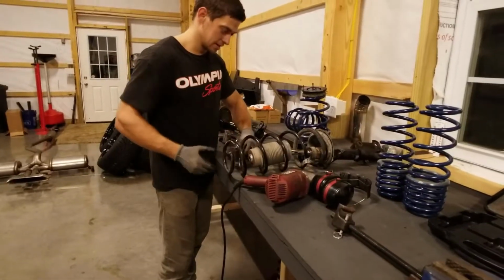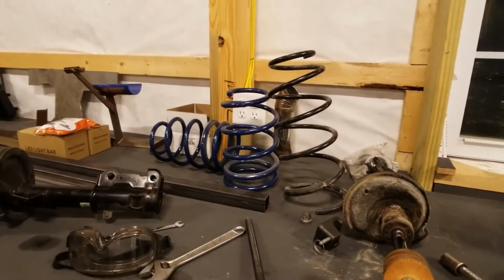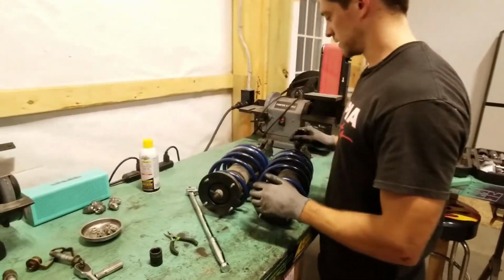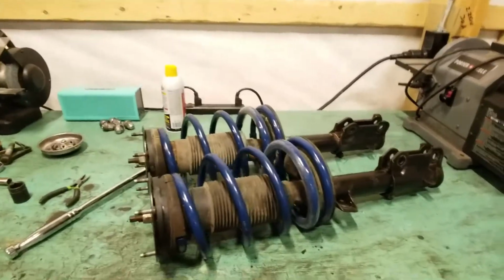Lowering Springs and New Wheels for the Mustang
In this episode I get rid of that disgusting stock mustang fitment!

This channel is a work in progress; all comments, suggestions, and criticisms are welcome!